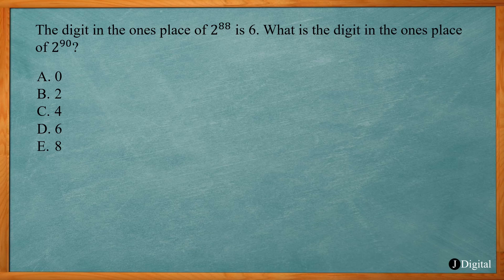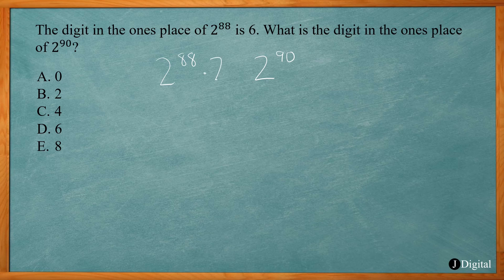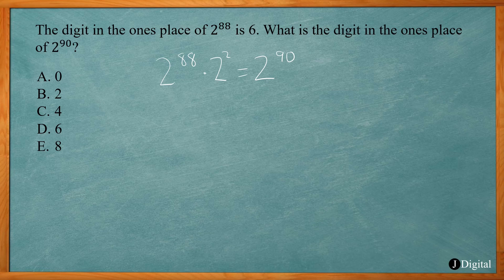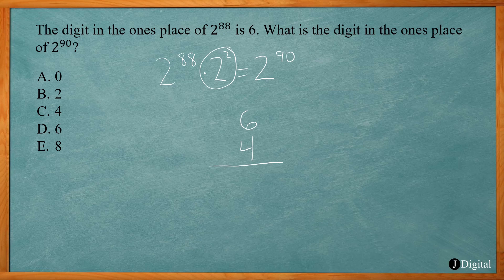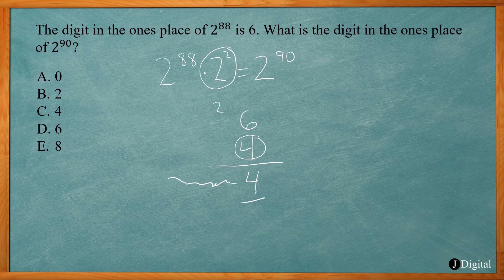Math concepts for the ACT® test | Finding Ones Digit of an Exponent Number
Studying for the ACT® math section? Well, you are in the right spot. In this video we discuss a math problem that asks you to find the ones digit of a number raised to a large exponent number. This number is so large that you would not be able to put it into your calculator. Watch the video to find out how to solve it.

This helps to promote our videos so other will become aware of this channel.
Thanks

Test Prep Math online tutoring available.